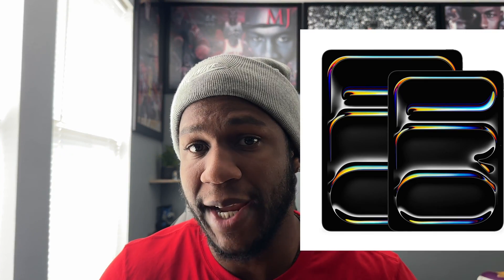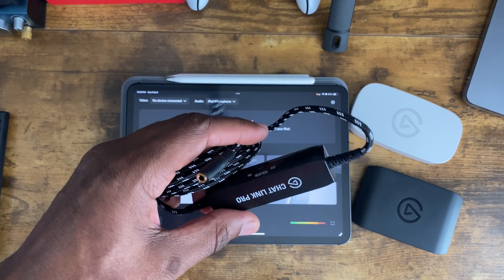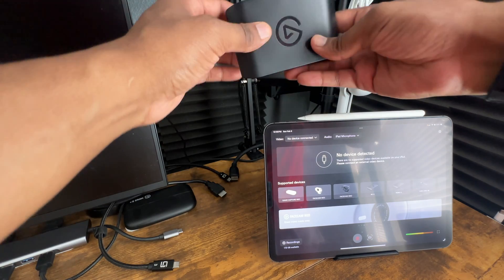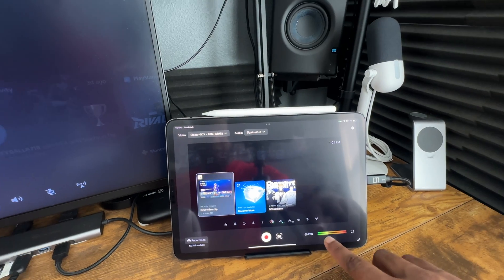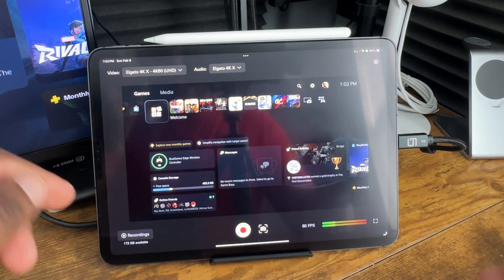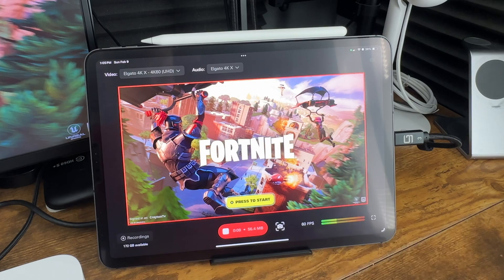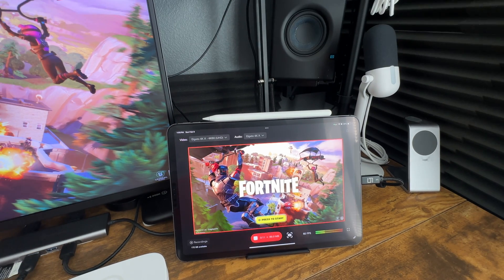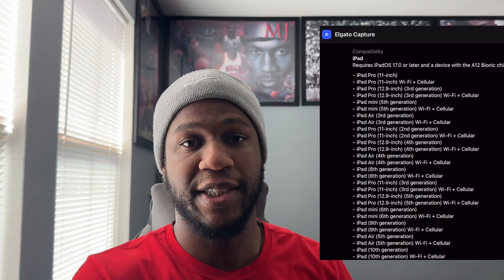Elgato Capture: How to Setup on iPad? EASY Guide! NEW 2025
🎥 Unlock the full potential of your iPad with Elgato Capture! In this easy-to-follow guide, I'll walk you through the setup process, ensuring you capture high-quality content effortlessly. Whether you're a content creator or just getting started, this tutorial is designed to make your experience seamless. Don't miss out on tips and tricks to enhance your recording quality!

* Elgato HD60 X
* Elgato Game Capture Neo
* Elgato Chat Link Pro Cable
* Elgato Wave Neo Mic
* Adapter for iPad USB C Hub
* USB C to USB C GodSpin Cable

🔵 VIDEO CHAPTERS 🔵
0:00 - Intro
0:17 - Elgato Capture
0:38 - Things You Need
1:31 - Setup Process 4K X
4:03 - Elgato Capture App Layout
5:03 - Setup Process Game Capture Neo
6:20 - Final Thoughts

Be the CEO of Your Life ...